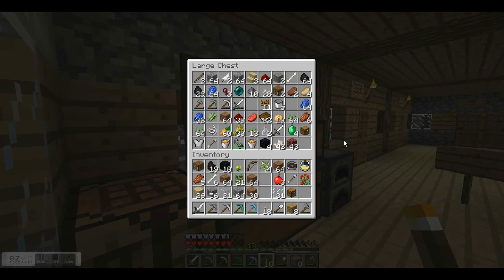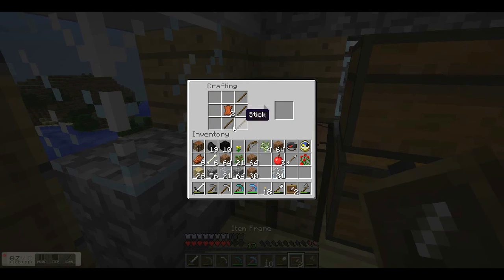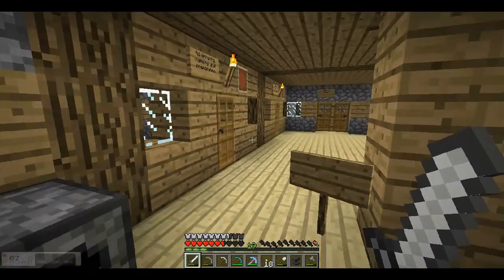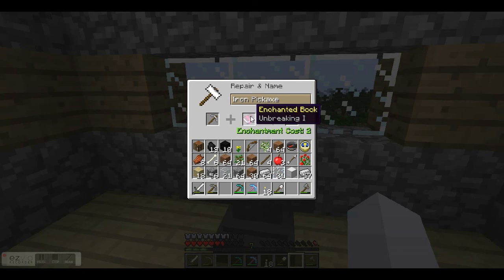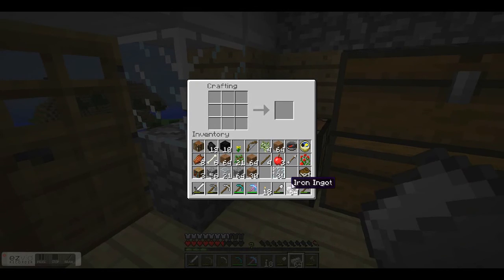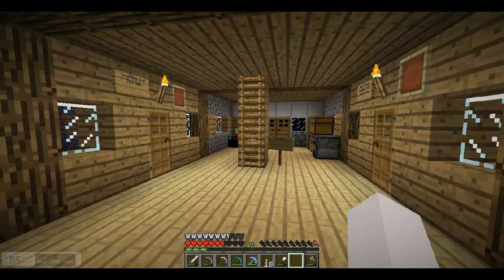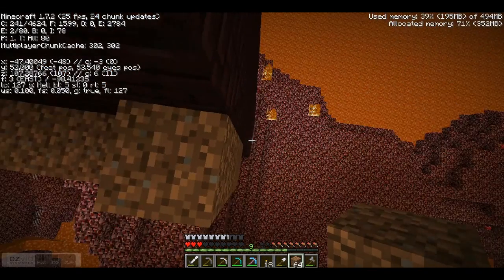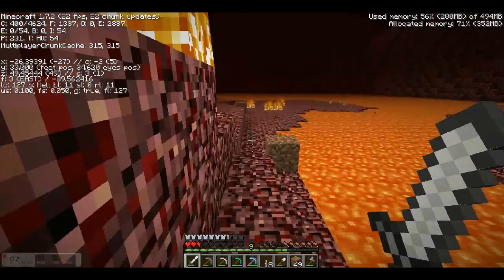Minecraft season 1 - episode 9 - Item frames and more Nether action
The last sesone was my fail attempt. Lets just call it a test season. This will be the real deal. I will only use 1 cheat (Keep Inventory true). Everything else will be true minecraft playing.